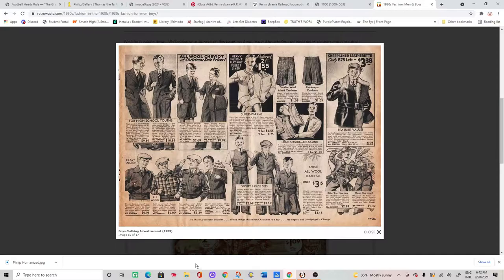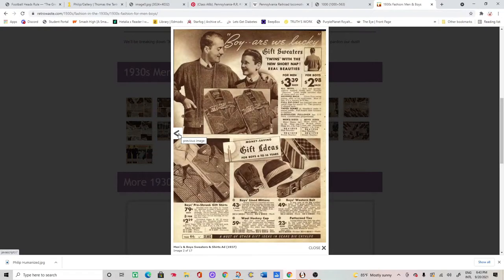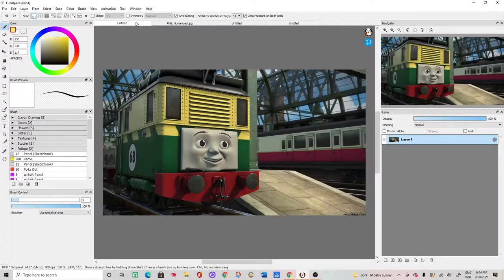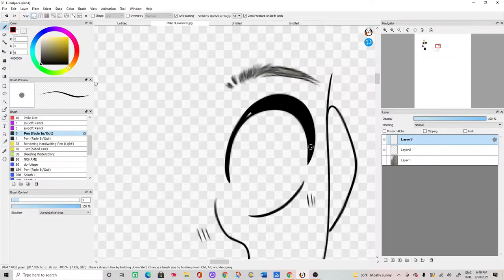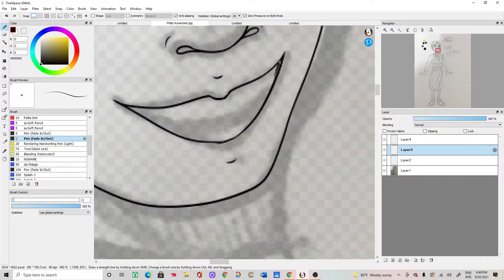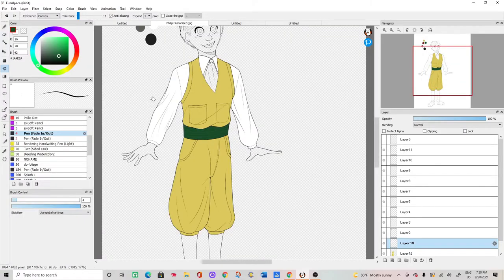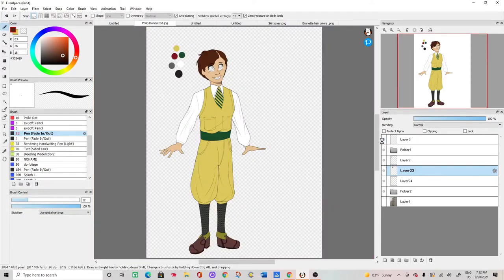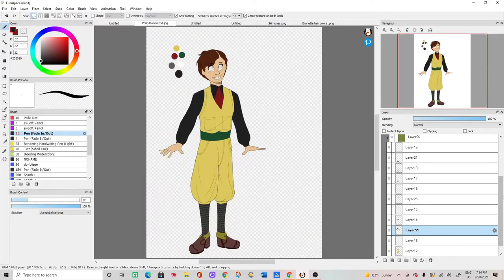"Philip the Diesel Boxcab" - How I Humanized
I keep on posting my videos at night because my schedule is 50 shades of f*cked.

NEways enjoy the humanization!!